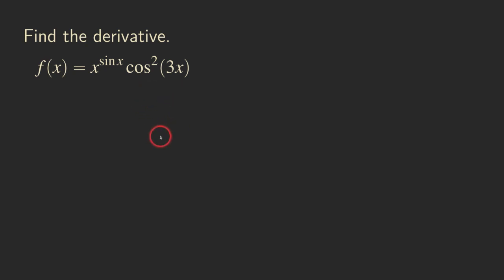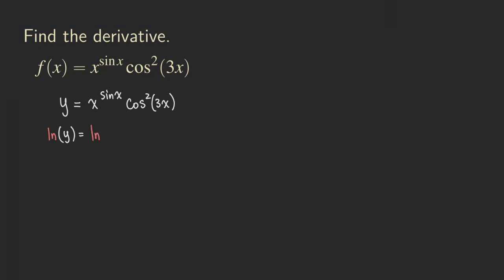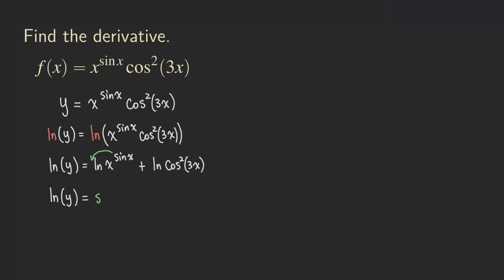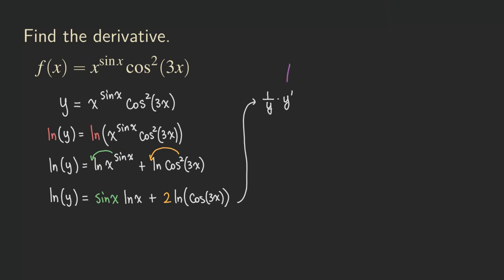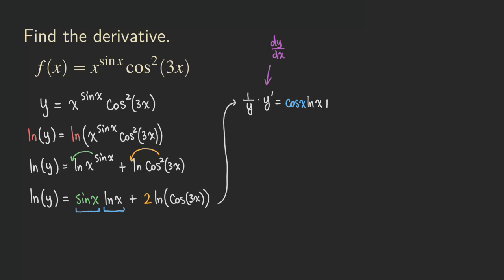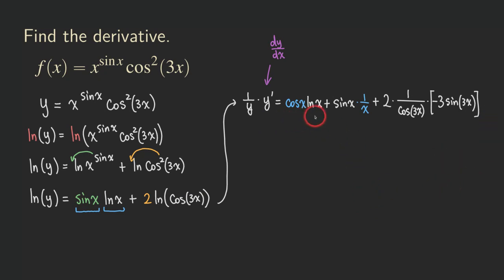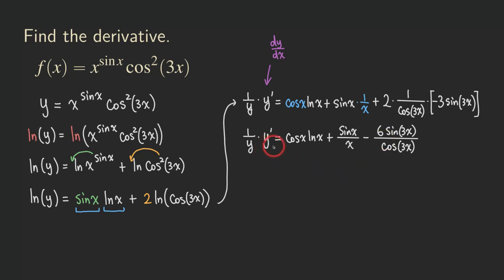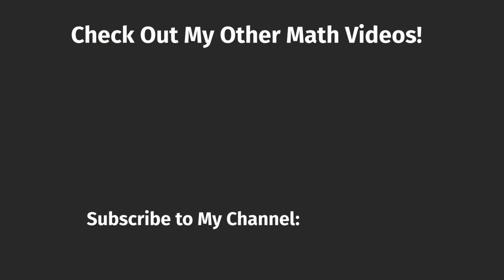Logarithmic Differentiation of x^(sin x)cos^2(3x) | Derivative | Calculus | Glass of Numbers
In this video, we use logarithmic differentiation to find the derivative of x^(sin x)cos^2(3x). We can't really use the power rule or the differentiation rule for exponential functions directly for the function x^(sin x). It will be a good idea to "log" both sides of the equation and use implicit differentiation to find the derivative.

See how to differentiate functions of the kind x^(sin x) in two different ways:
1) Logarithmic Differentiation
2) Use the fact that A^B = e^(B ln(A))